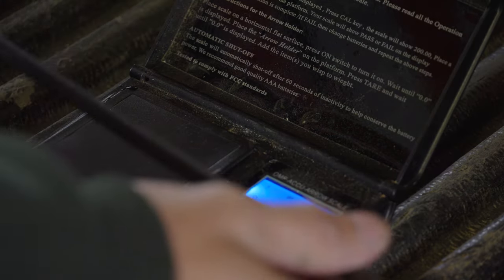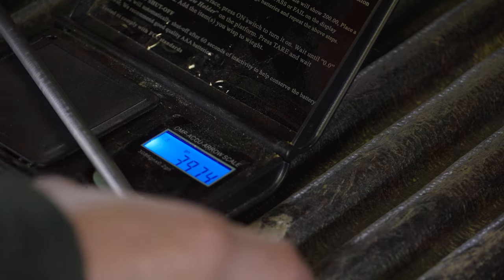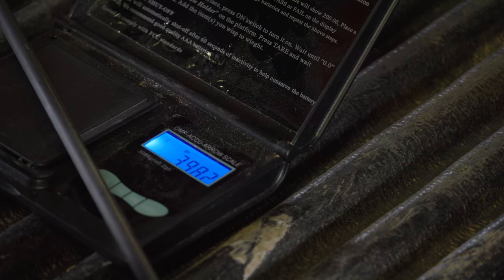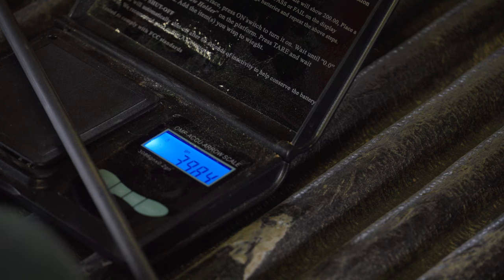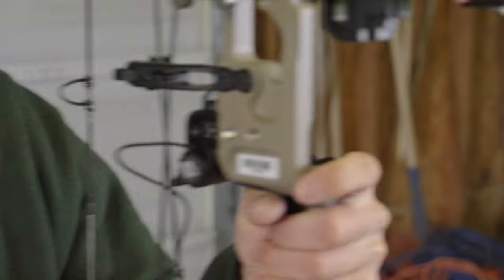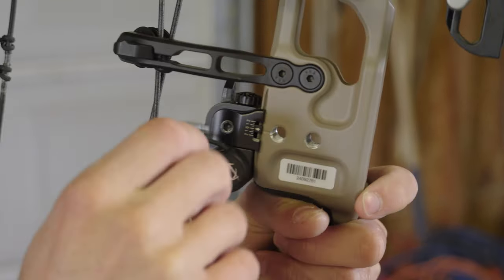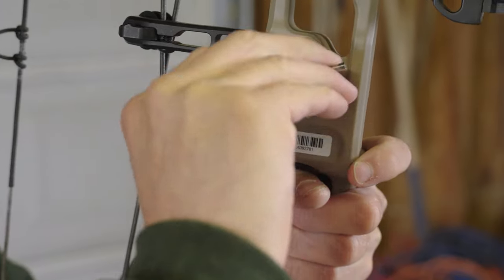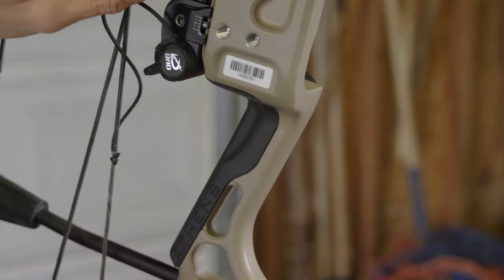| PAPER TUNING SUCKS!!!??? | DIY BOW TUNING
bow- athens elevate
arrows- blackeagle rampage
seed- grandparayoutdoors
mineral- trophyridgewildlifeproducts
deerscent/lure- rackgetterscents
sights/release- truball/axcel